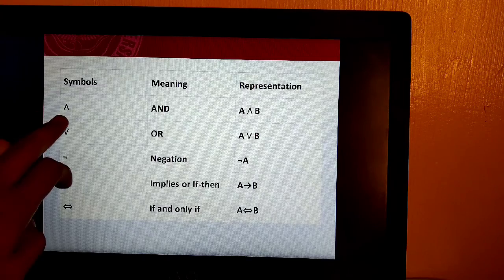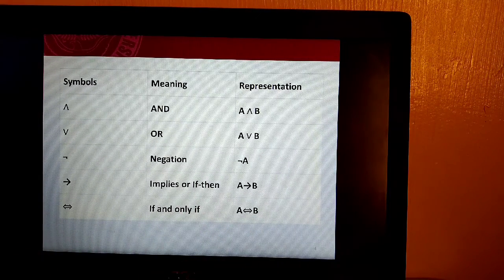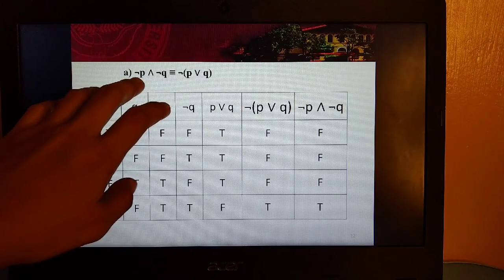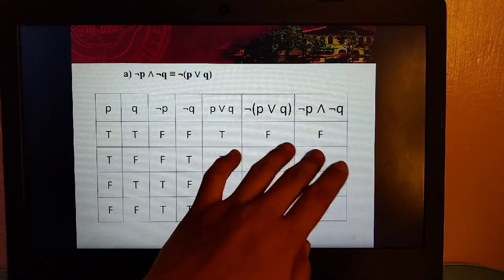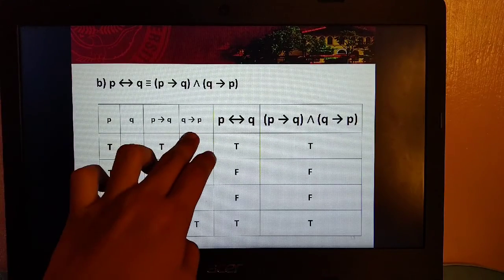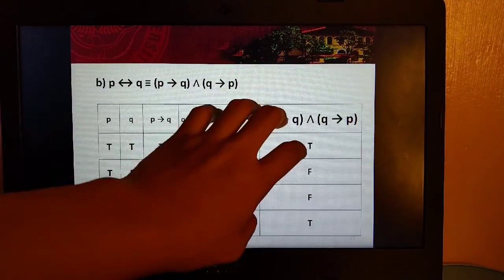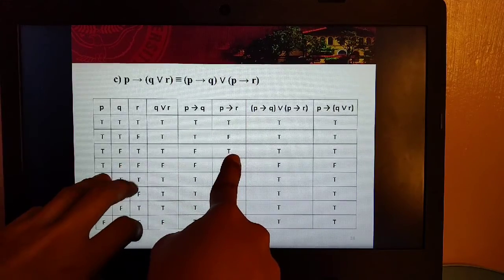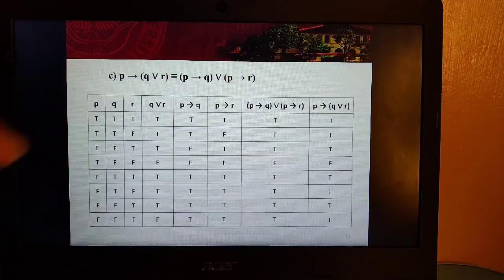MODERN GEOMETRY MIDTERM EXAM (Equivalent Statement)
PELLAZAR, JESSA D. BSED MATH 3